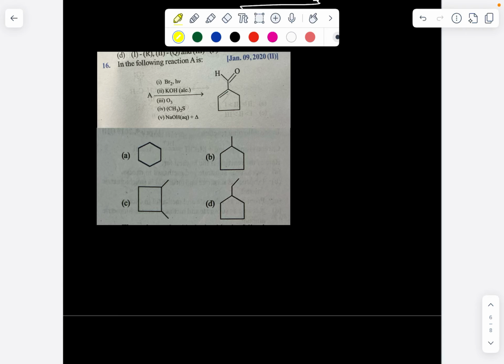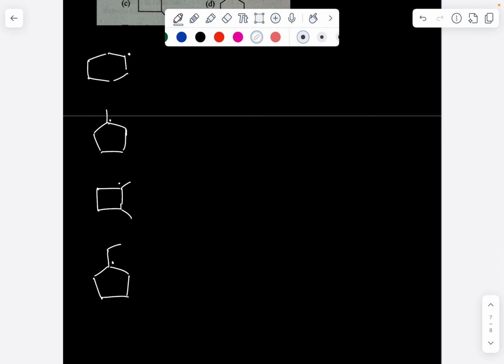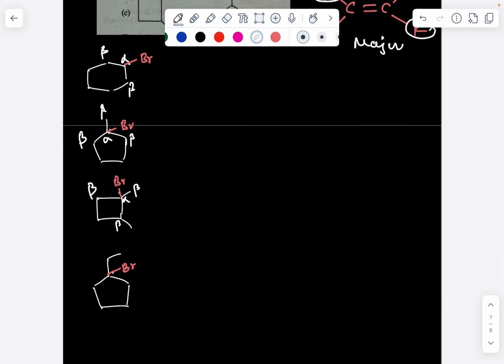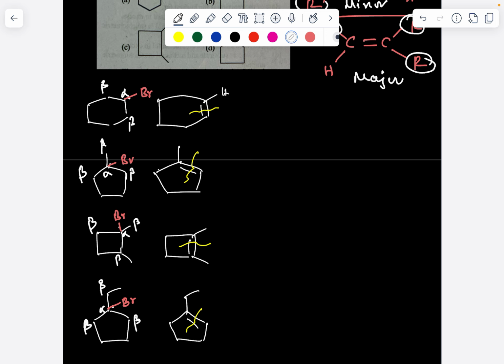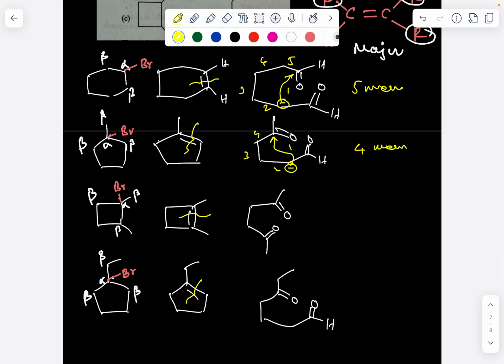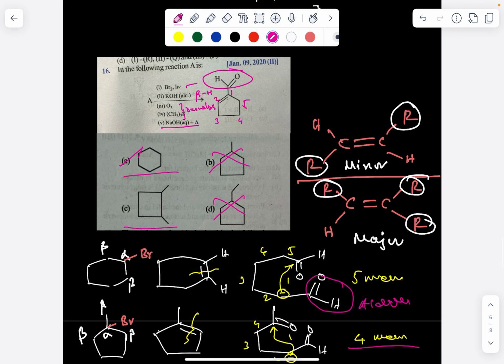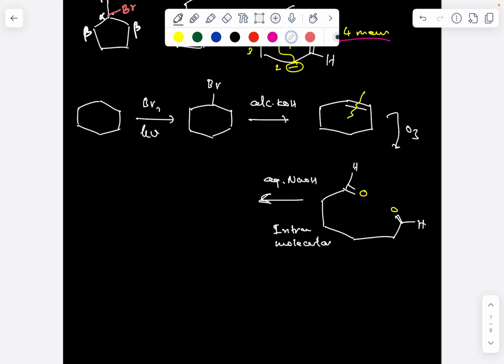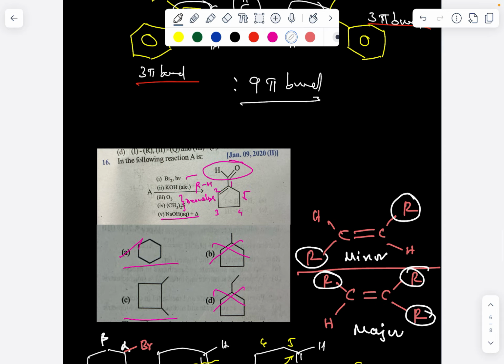JEE Main Haloalkane PYQs for JEE 2026